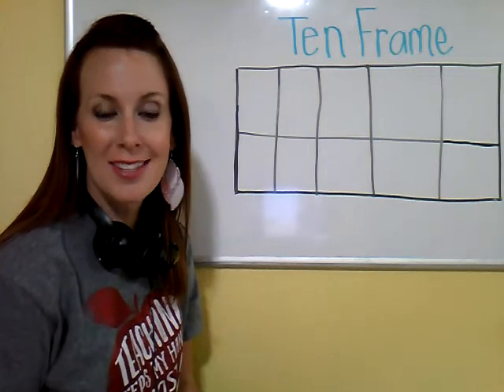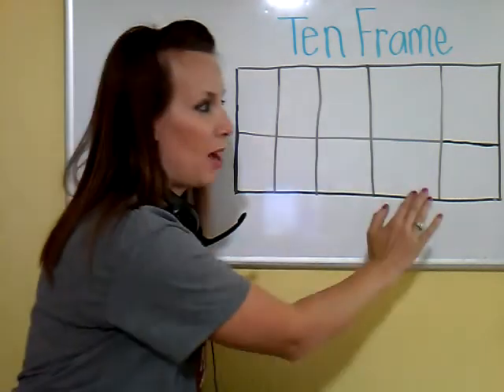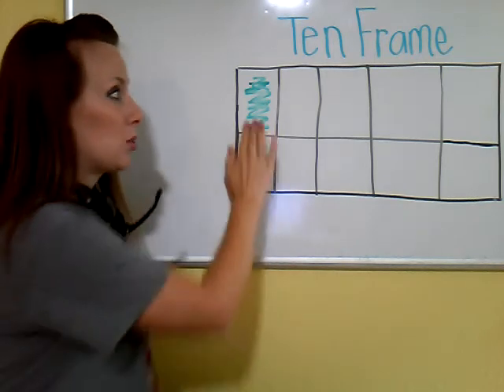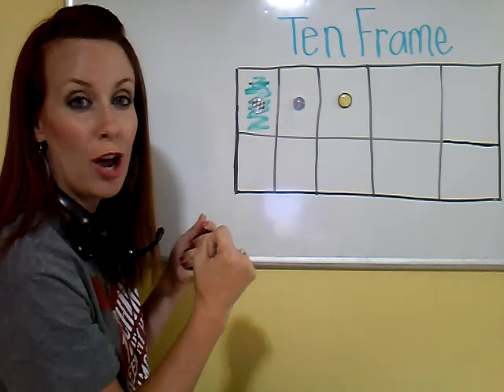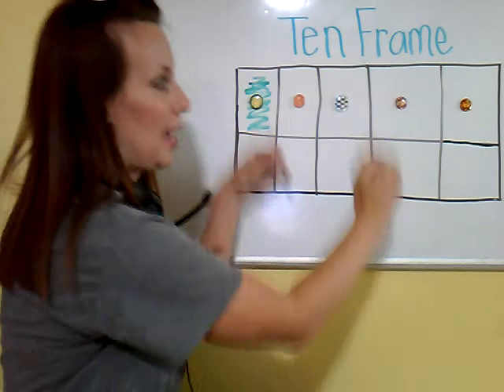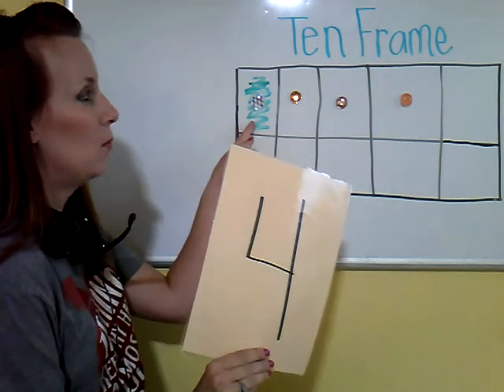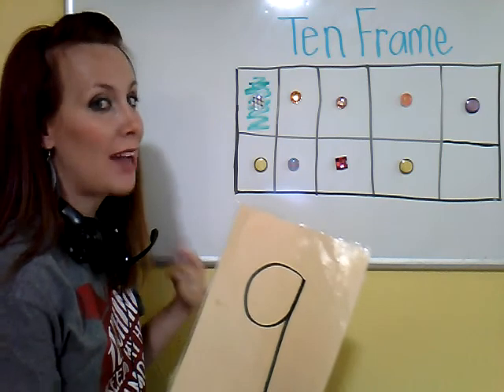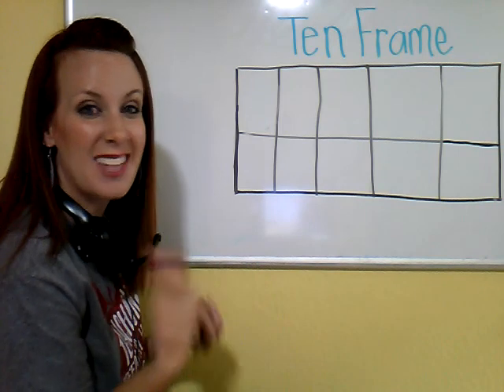How to Use a Ten Frame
Ten frames are an easy math tool to organize numbers.